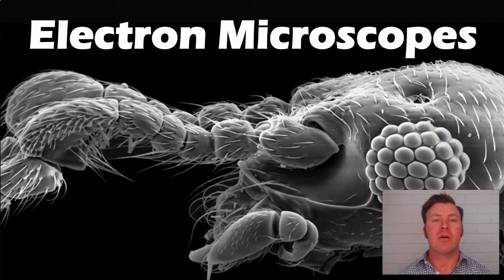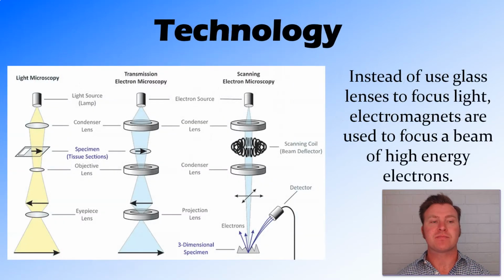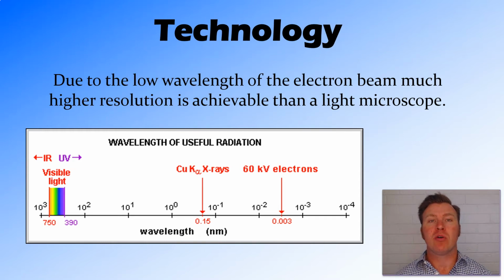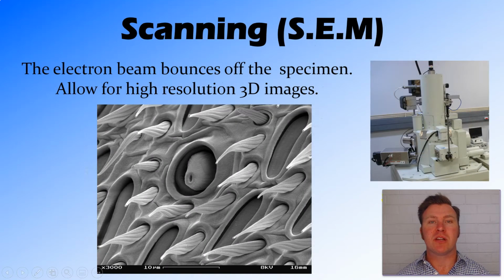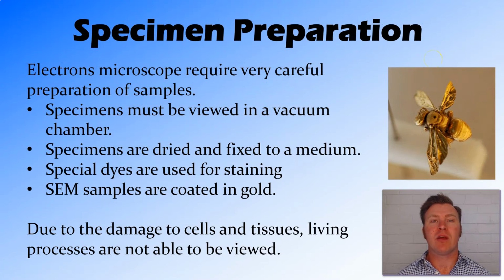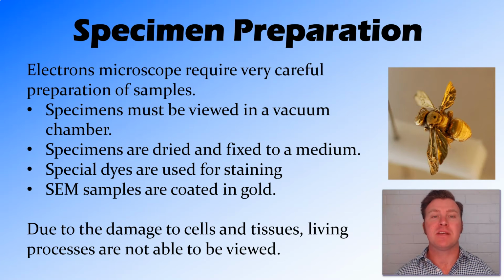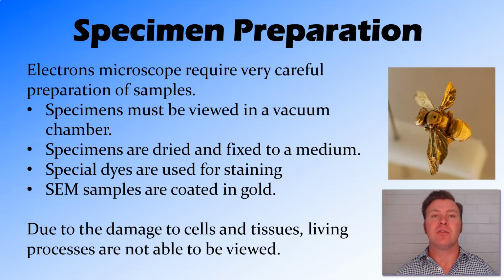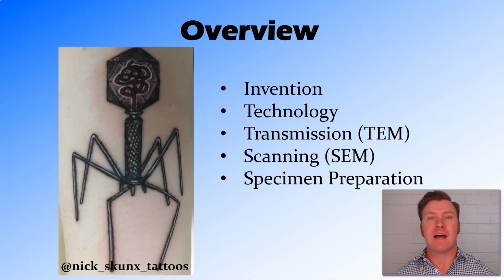Electron Microscopes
Our understanding of cell structure has improved with technology that allows us to see the cell in greater detail. The invention of the electron microscope has allowed us to see small structures with much greater acuity and magnification.

Contents:
Invention
Technology
Transmission (TEM)
Scanning (SEM)
Specimen Preparation

NSW Prelim Biology (Australian Curriculum): Module 1 - Cells
What distinguishes one cell from another?
investigate different cellular structures, including but not limited to:
 • describe a range of technologies that are used to determine a cell’s structure and function.